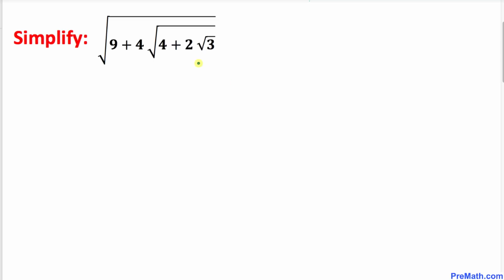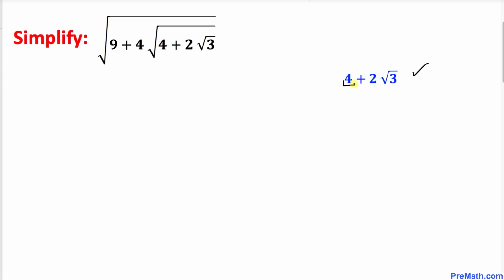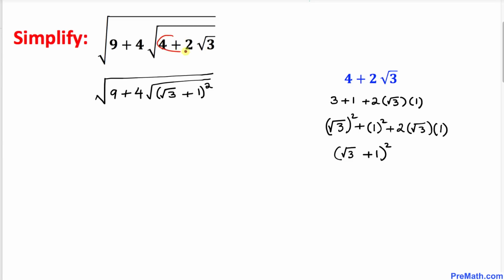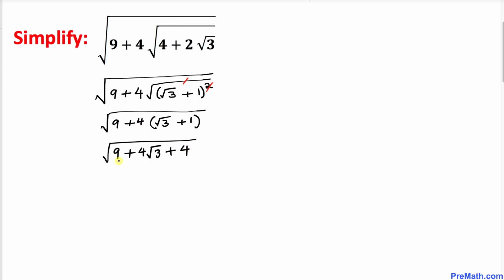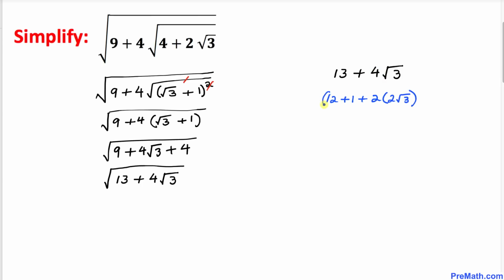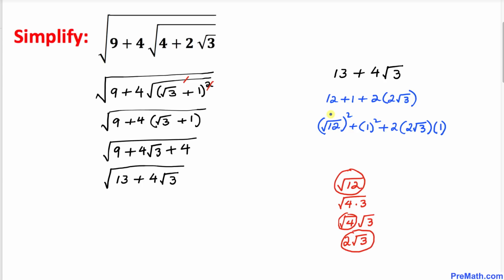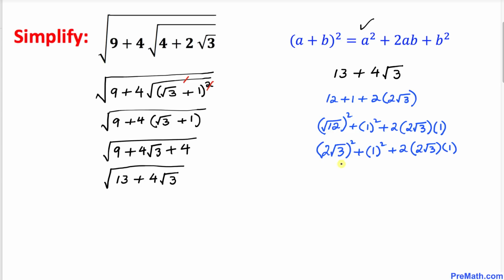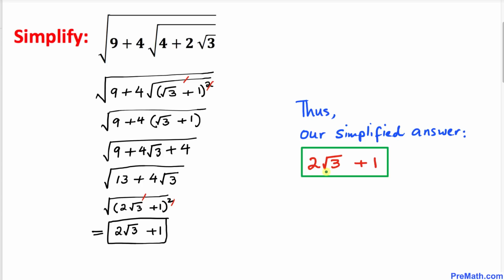Cambridge Interview Question | Simplify this Radical Expression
Learn how to simplify √(9+4√(4+2√3)). Step-by-step tutorial by PreMath.com